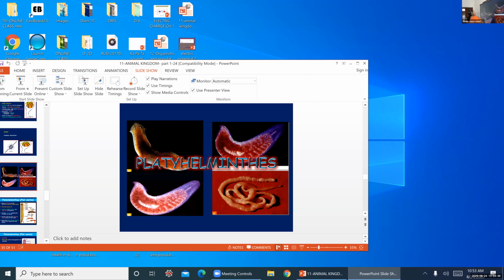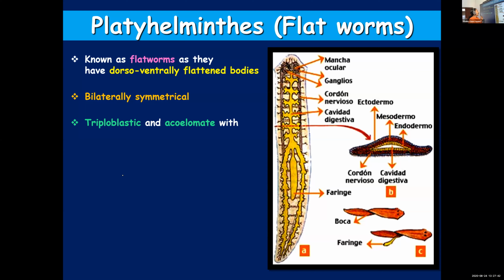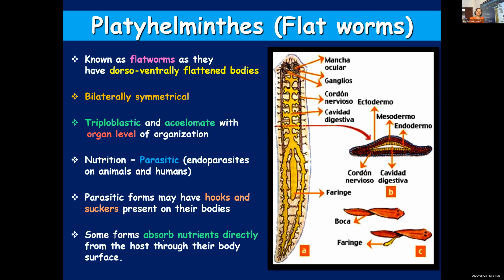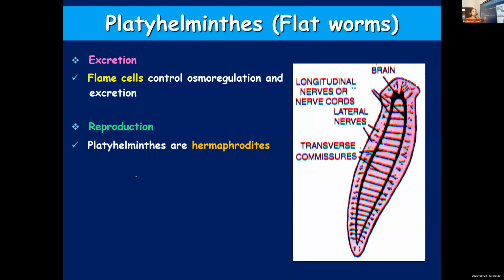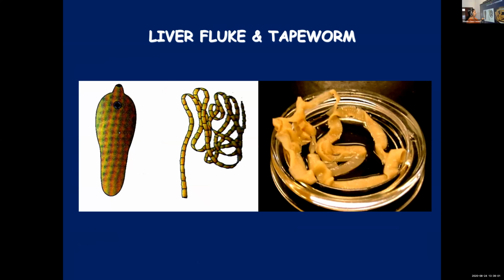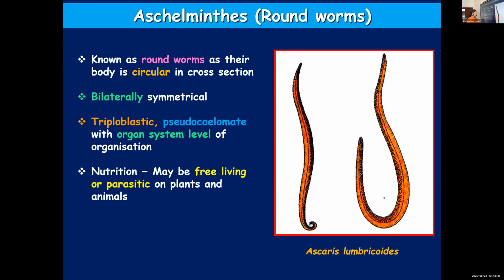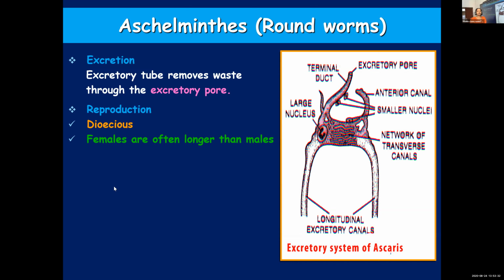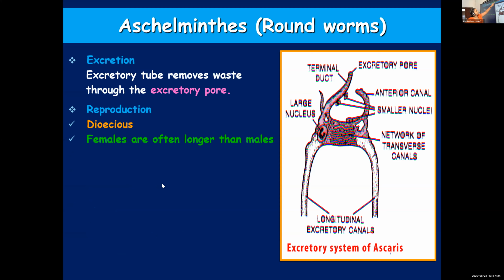Dr.Raju Davis International School | CLASS 11 BIOLOGY | 24-08-2020